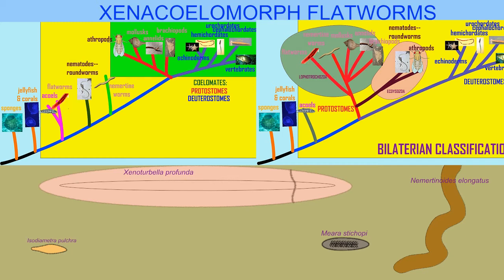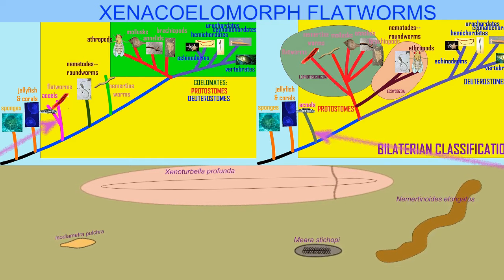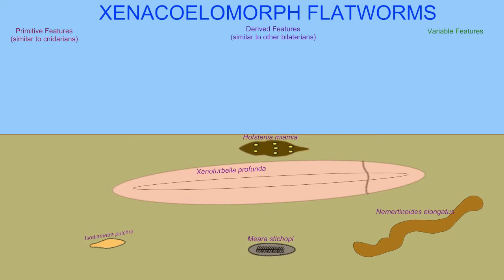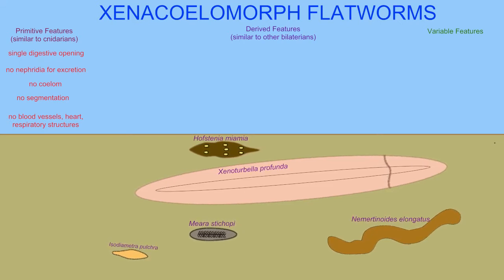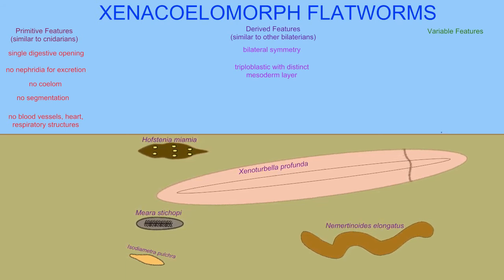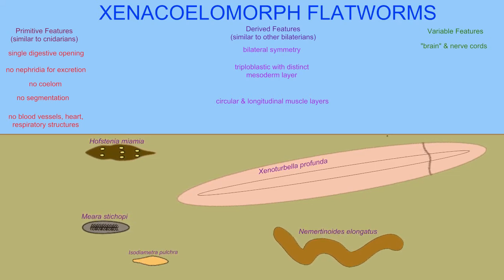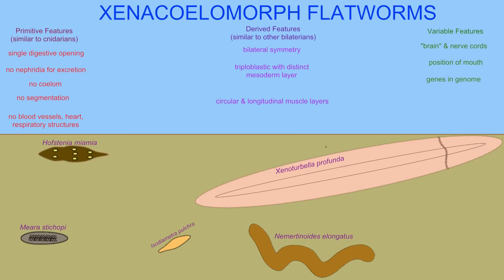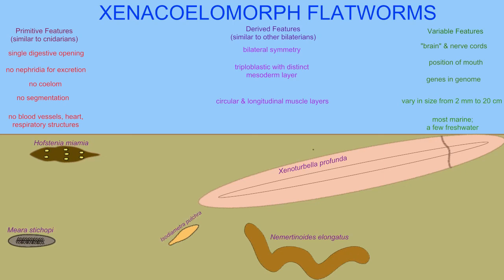xenacoelomorph flatworms: the basal bilaterians